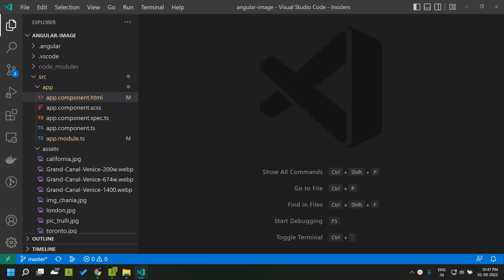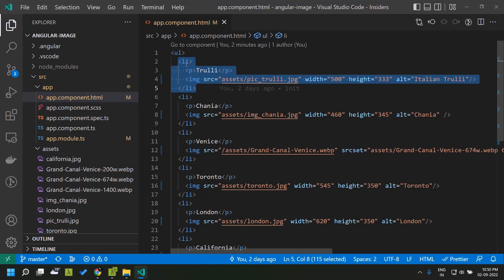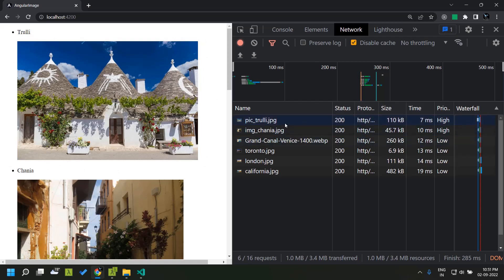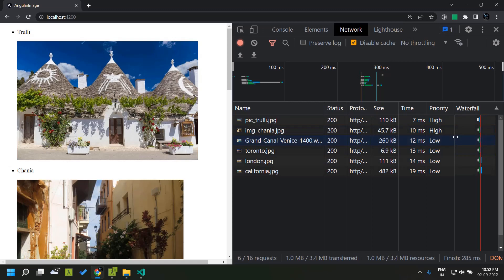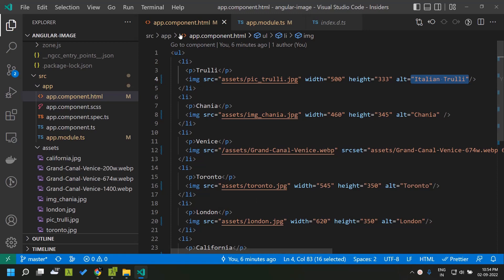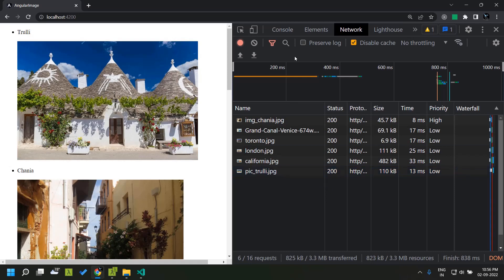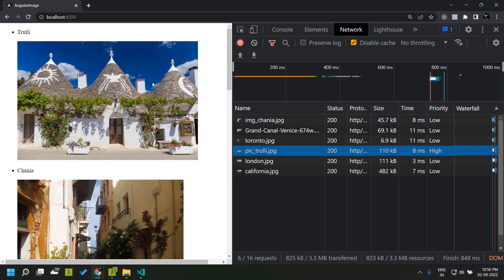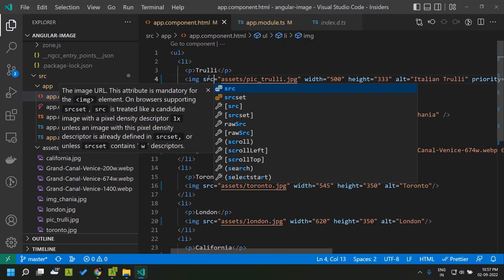NgOptimizedImage directive in Angular 14 - for Image loading best practices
We take a look at the concepts of improving the LCP time of our app by loading the LCP images with high priority. We learn how to load images not in the viewport lazily using loading="lazy" property. We also look at the srcset attribute for responsive images.